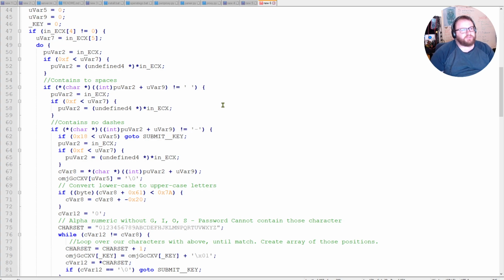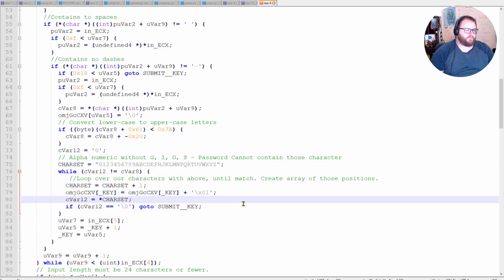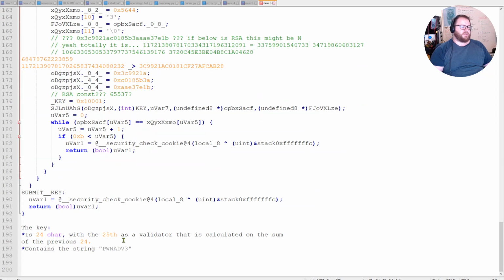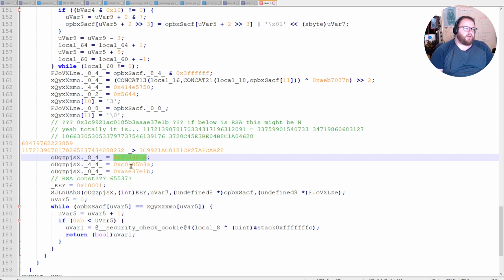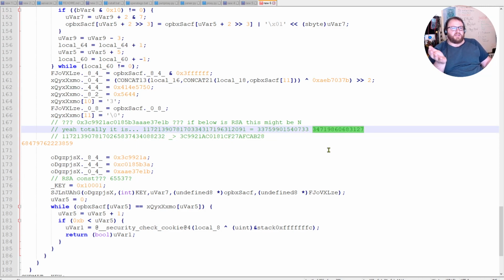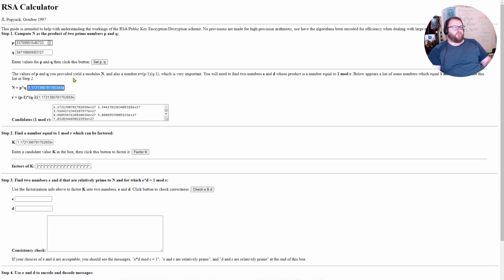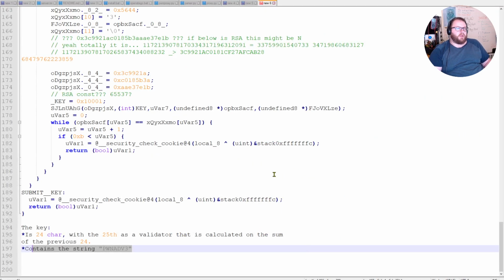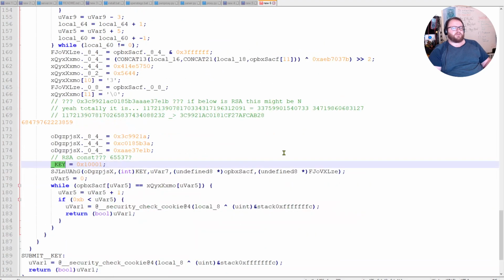Special Topics: Game Hacking - Pirate's Treasure, Part 2 oops - heads up everyone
Uh, looks like this might be pretty complicated, so consider this a heads up on this challenge. Additional resources will be linked in Canvas to provide assistance.